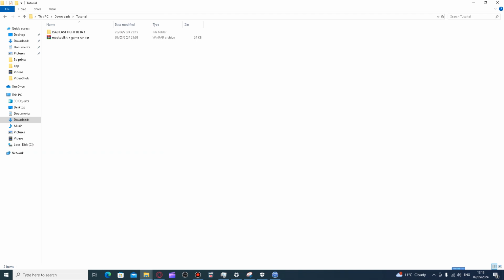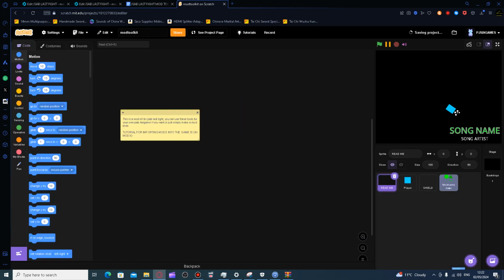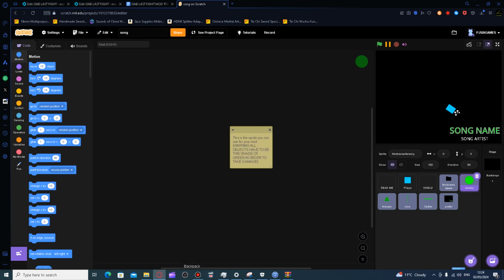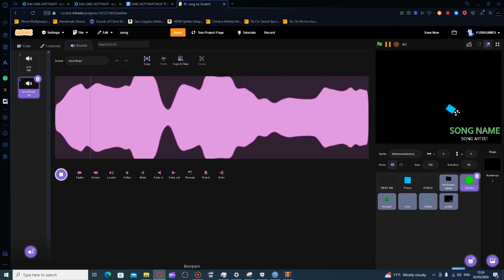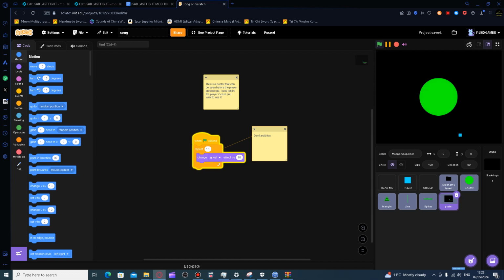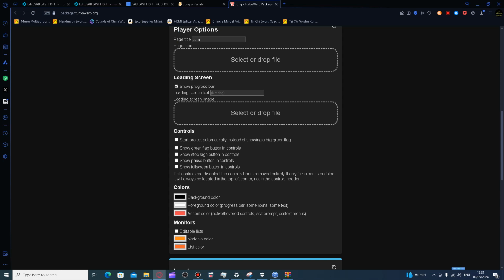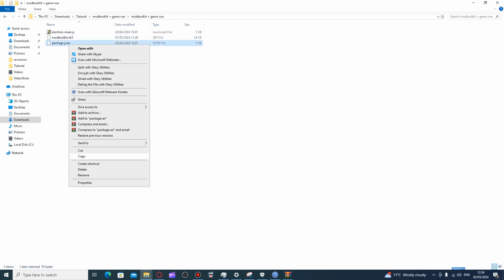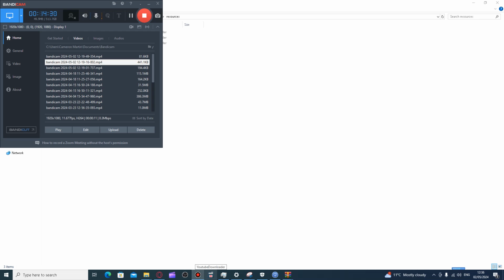How to make+import mods into jsab last fight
gamebanana rejected the game so idk where you could post the mods